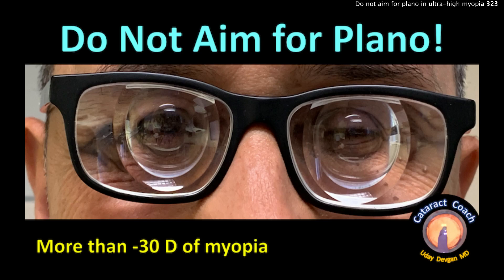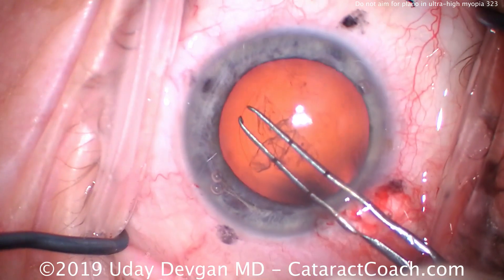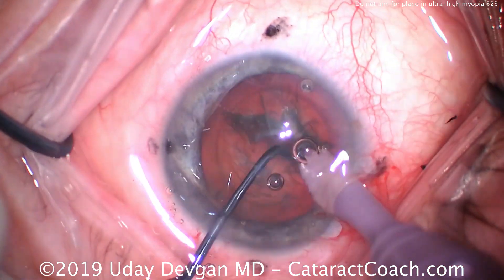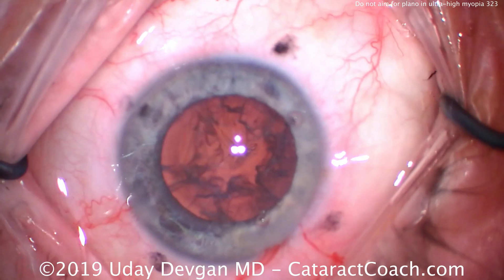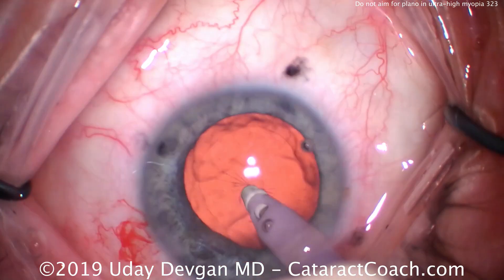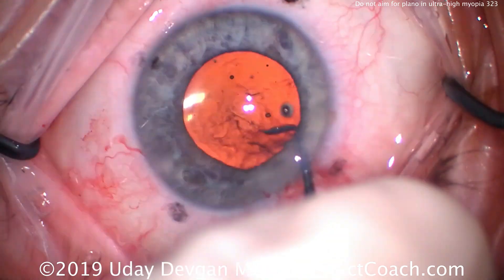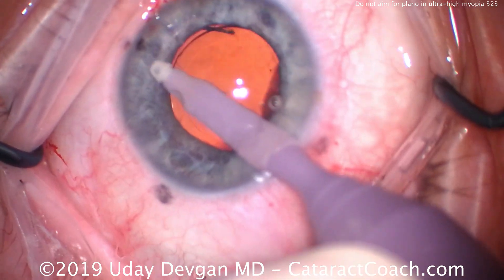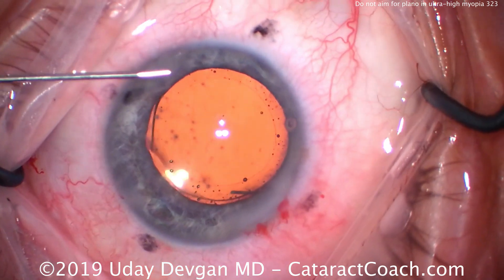For cataract surgery in highly myopic patients, do NOT aim for plano!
For patients with a large degree of myopia, undergoing cataract surgery can be life changing because in addition to fixing the cataract, we can also address huge amounts of myopia. But be careful, because I am convinced that you should not aim for plano in patients with ultra-high myopia.

The video presented below shows cataract surgery in a highly myopic patient and my rationale for choosing a significantly myopic refractive outcome. This patient has always been very myopic and today is more than -30 diopters of myopia. He is functionally monocular and his only seeing eye now has a very significant cataract. He was likely quite myopic in very early childhood and as a result he developed bilateral ametropic amblyopia. Previously his best corrected vision with hard contact lenses was 20/80.

He currently spends most of his day using his mobile phone, tablet, and laptop. And he has under-corrected his contact lenses so that he remains about -6 diopters myopic. This gives a near point of about 16 centimeters, which he finds very useful for his daily life. It is important to understand that he does not want to be plano or even -1.00 in the post-op period. In addition, the variability of lens power estimation plus the difference with lens geometry, tend to make the prediction of the post-op refractive state less accurate.

For ultra-myopic patients, do not aim for a plano post-operative outcome. Going from -36 to -6 diopter is amazing for this patient. Even going from -20 to -2 diopters is great and will make patients very happy. But going from -12 to +1 diopters will be difficult for the patient to tolerate.

If you are aiming for plano with traditional IOL power calculations, you will almost certainly end up hyperopic. If you use the newest methods for lens power calculations and aim for plano and achieve plano, you may have a reasonably happy patient but you may also have an unhappy patient. If you use the newest methods of IOL calculations and then also aim for mild post-operative myopia, then you will have a very happy patient. And if you absolutely must, then it is easy to perform an excimer laser corneal ablation (LASIK or PRK) to treat the residual mild myopia quite accurately.